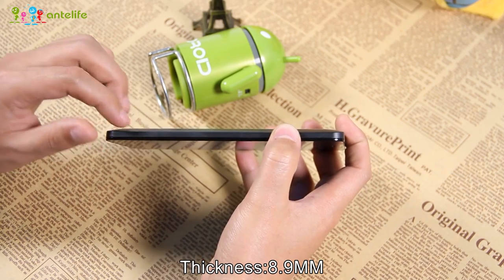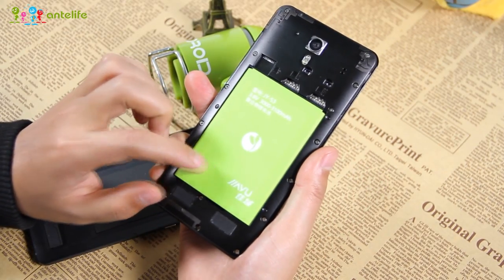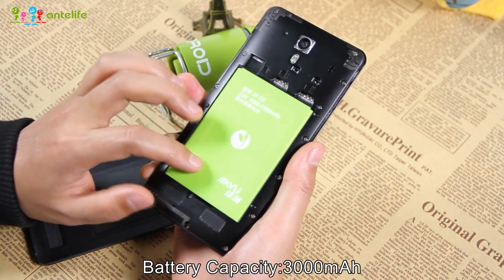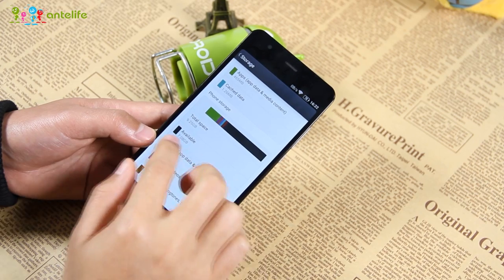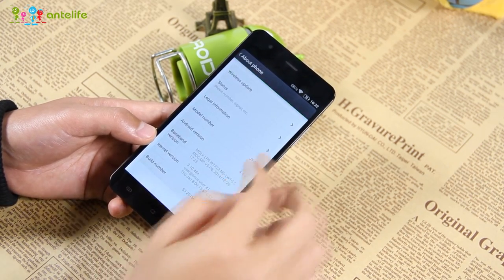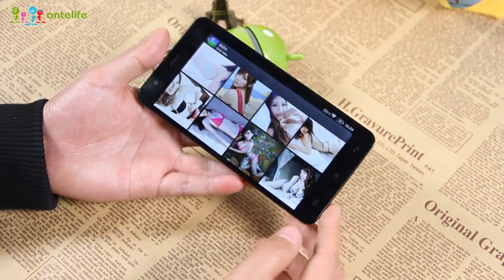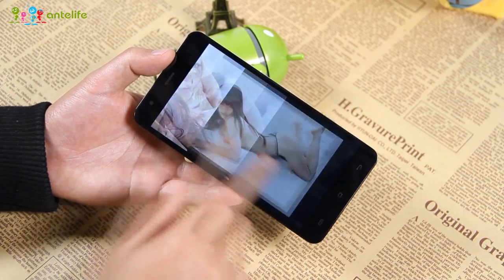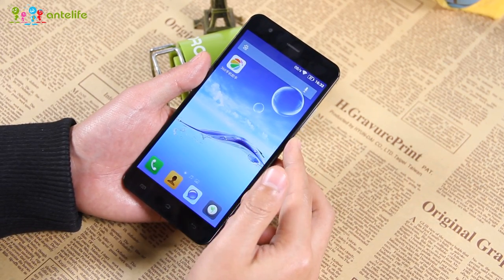JIAYU S3 VS MEIZU MX4-MT6752 64-bit OctaCore 3GB/16GB Review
JiaYu S3, the phone will also boast a 5.5-inch 1920 x 1080 display, 3GB RAM, and removable 3000mAh battery. Sony will be supplying the 13 mega-pixel CMOS rear camera, and other features including dual SIM, FDD-LTE, dual speakers and NFC.
- 5.5 Inch Gorilla Glass 3 Screen, 1920*1080 Pixels
- MTK6752 1.7GHz 64-bit Octa Core
- Band: GSM 850/900/1800/1900MHz, WCDMA 850/1900/2100MHz, FDD-LTE B3/B7, TDD-LTE B38/B39/B40, Support 2G & 3G & 4G LTE Network
- 3GB RAM + 16GB ROM
- 13 MP Back Camera + 5 MP Front Camera

Antelife always focus on your E-life and offer excellent&hot Android phones and Tablet PC, other electronic gadgets.